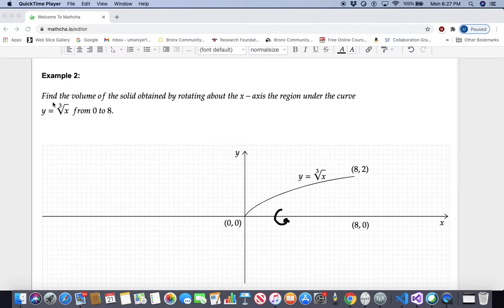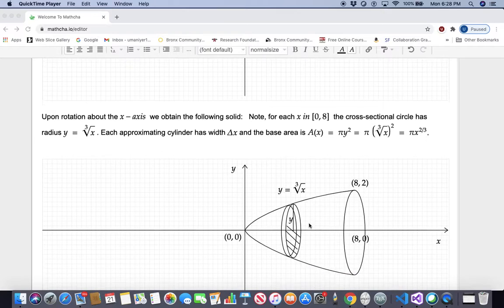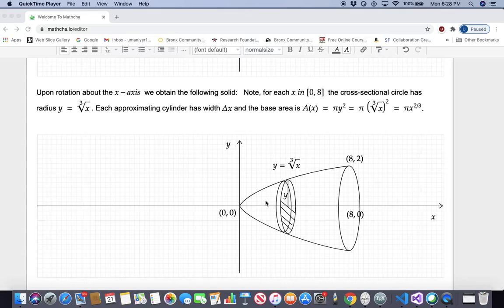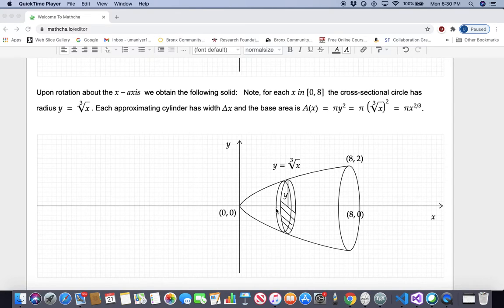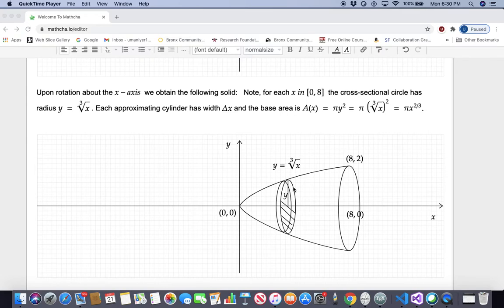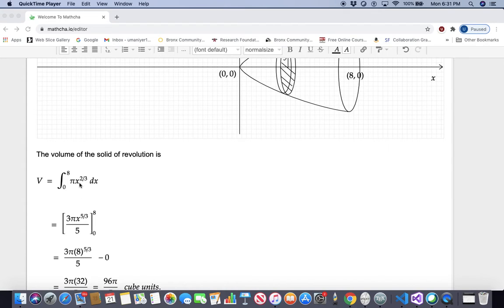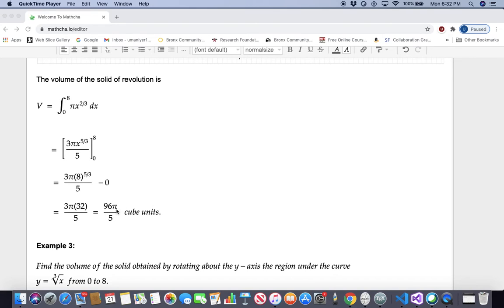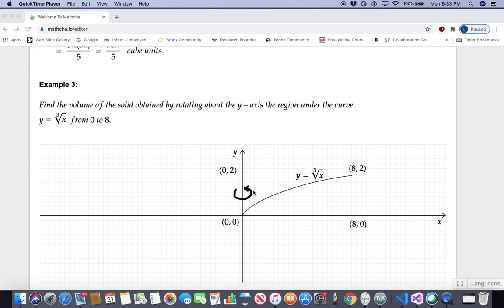Lecture5 2C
Calculus2